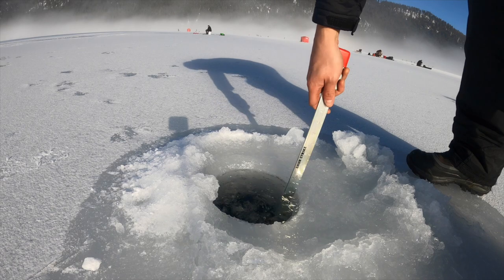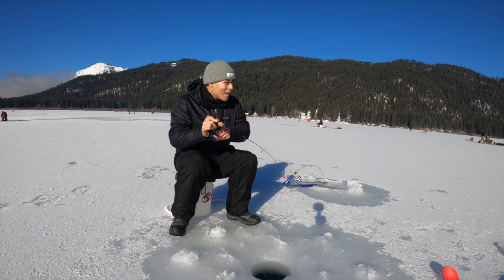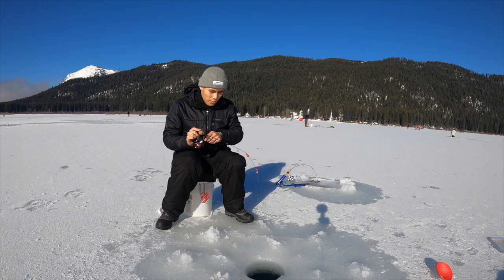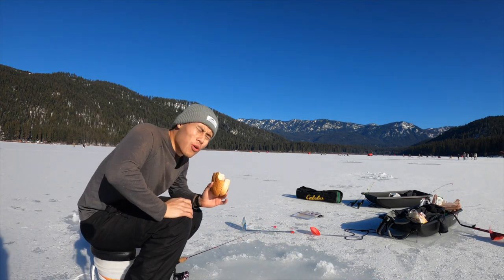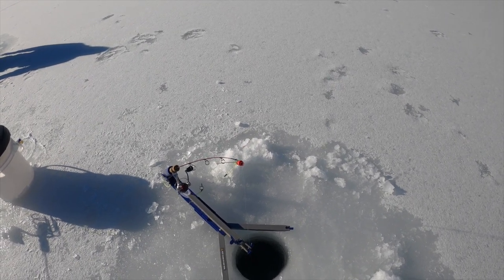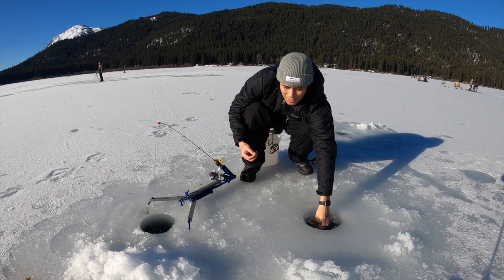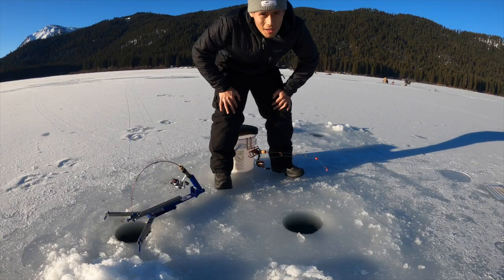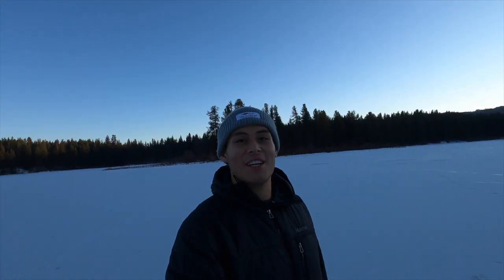Ice Fishing in the PNW | VLOG | 2021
This was the first time that Joel and I have been out on the ice for 3 years and we were really excited to get on some fish. The lake was very crowded and it was hard to get a parking spot so make sure to get there early if you decide to go. We were there for about 6 hours and we caught a total of 16 yellow perch. Can’t wait to get out and fish again, if there are any lakes that you want us to go to next leave it in the comments and we will do our best to go check it out.

Gear Used:
GoPro 8
GoPro 3.5mm Mic Adapter
Rode VideoMicro
ULANZI Aluminum Video Cage
PGYTECH Suction Cup
Smatree Selfie Stick